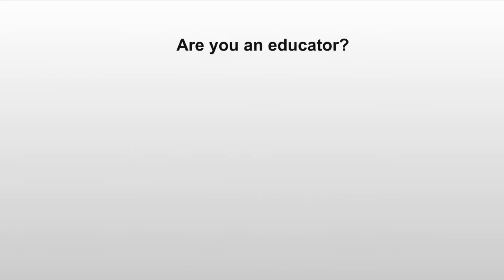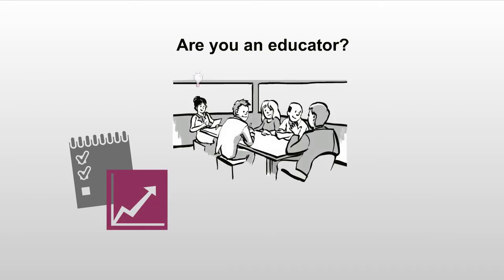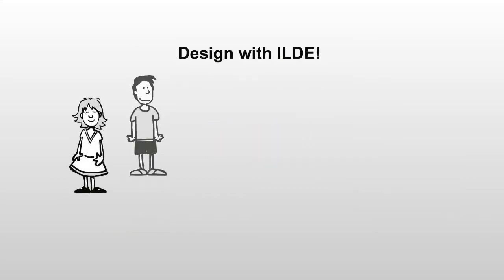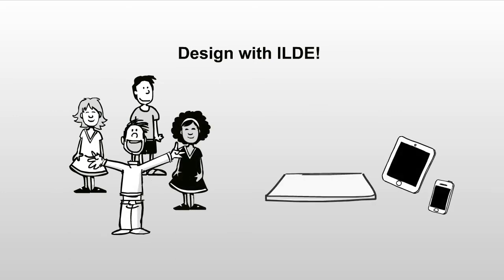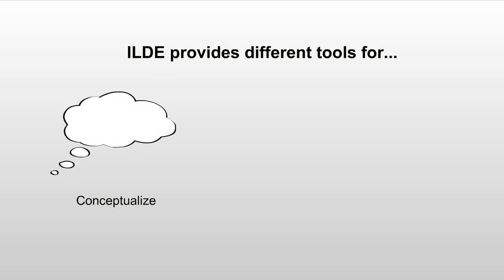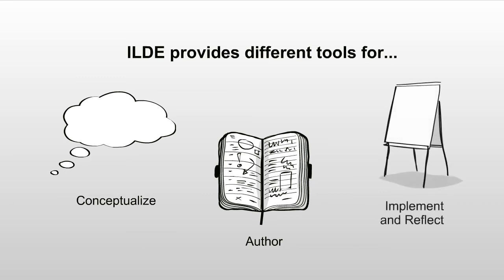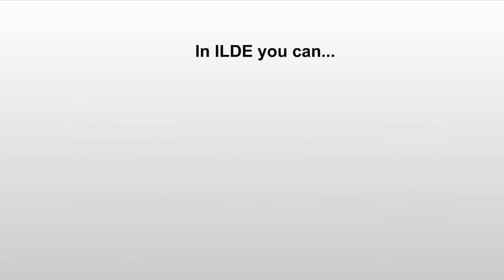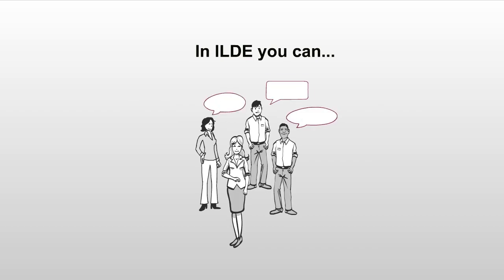ILDE Integrated Learning Design Environment